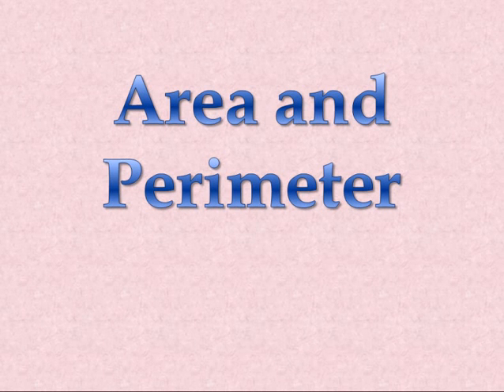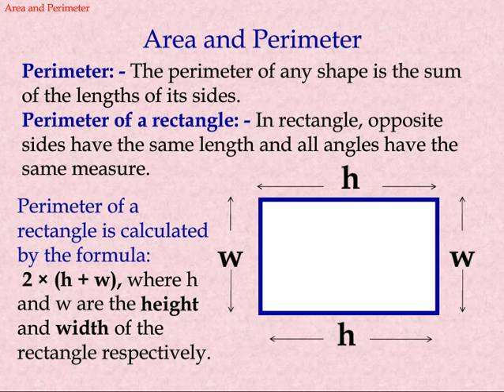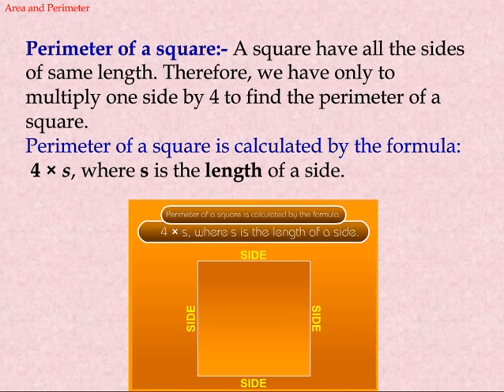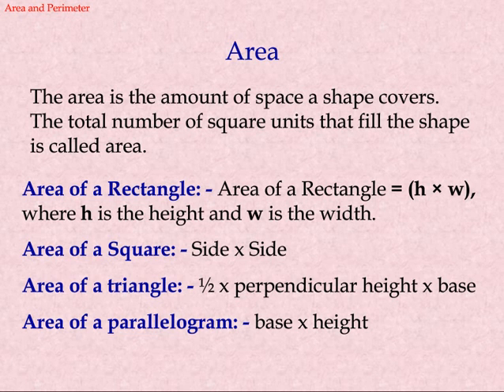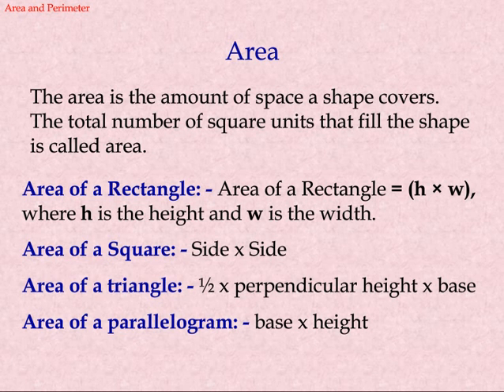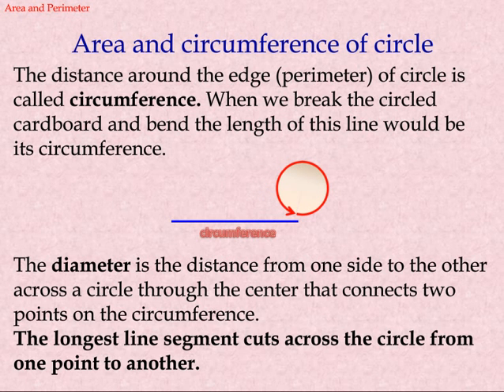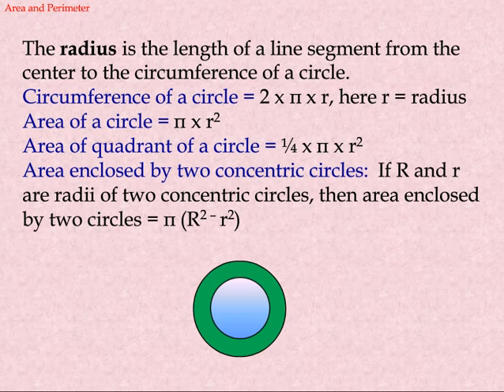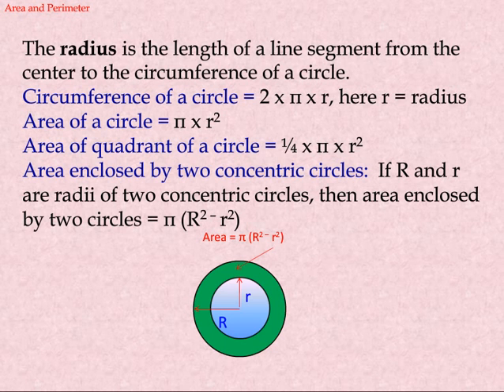Area and Perimeter | Class 7 Mathematics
Class 7 Mathematics - Area and Perimeter learning video tutorial for CBSE/NCERT 7th Class students.

Perimeter: Perimeter of a rectangle and Perimeter of a square.
Area: Area of a Rectangle, Area of a Square, Area of a triangle and Area of a parallelogram.

Area and circumference of circle: Circumference of a circle, Area of a circle, Area of quadrant of a circle and Area enclosed by two concentric circles.